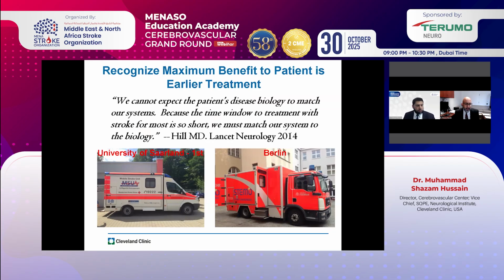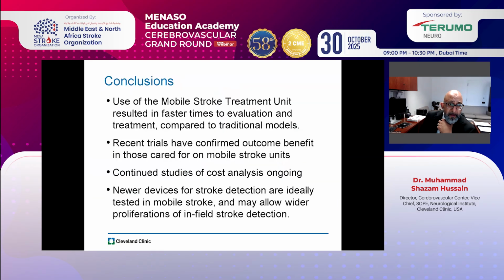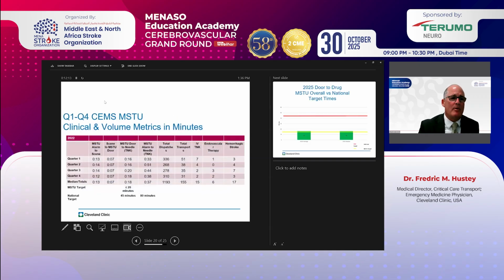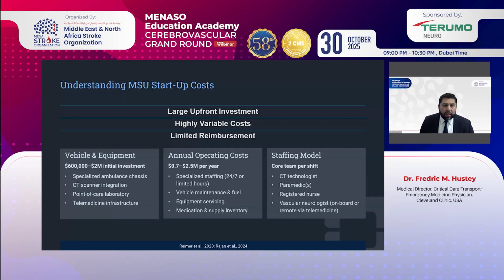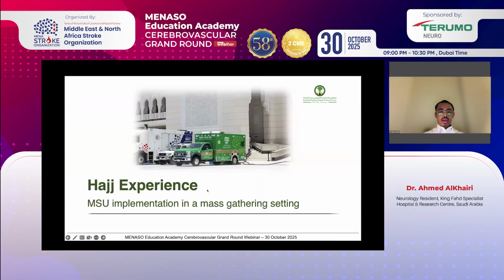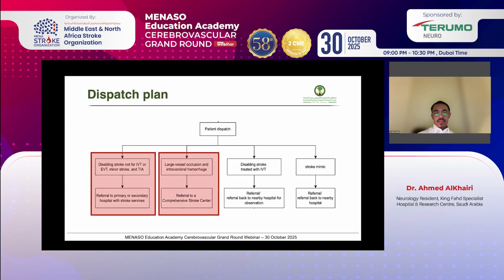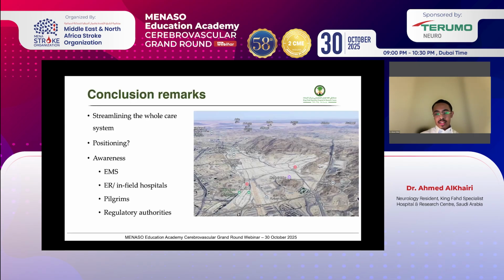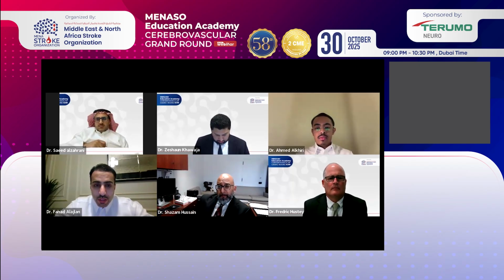The 58th MENASO Education Academy Cerebrovascular Grand Round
The 58th MENASO Education Academy Cerebrovascular Grand Round was a specialized scientific meeting dedicated to advancing knowledge in cerebrovascular and stroke medicine. The event brought together neurologists, neurosurgeons, radiologists, and other healthcare professionals to exchange expertise and discuss the latest clinical practices, diagnostic techniques, and treatment innovations.

Throughout the sessions, speakers shared new research findings, highlighted case studies, and explored strategies for improving early diagnosis, intervention, and long-term management of stroke and other cerebrovascular conditions.

This educational gathering played a key role in strengthening collaboration among medical experts across the region and promoting continuous professional development to enhance the quality of neurovascular care for patients.